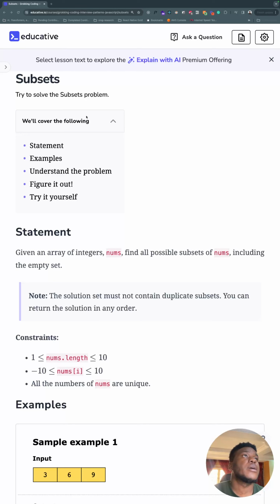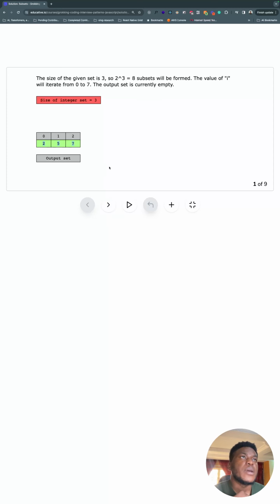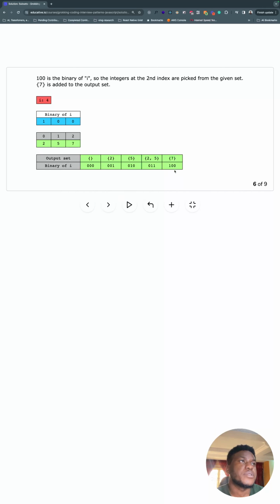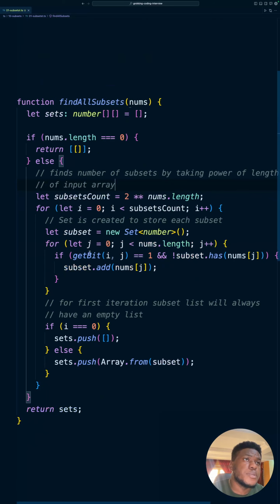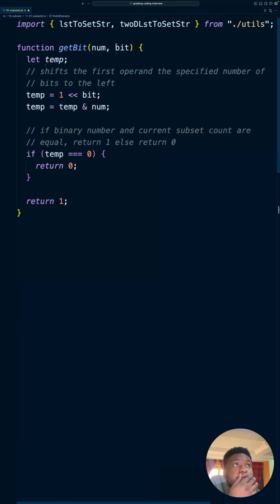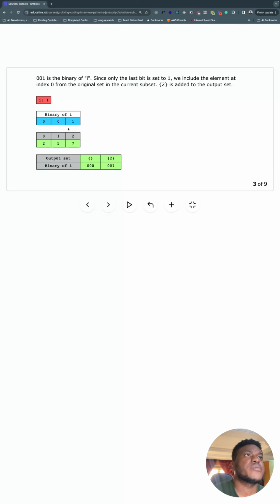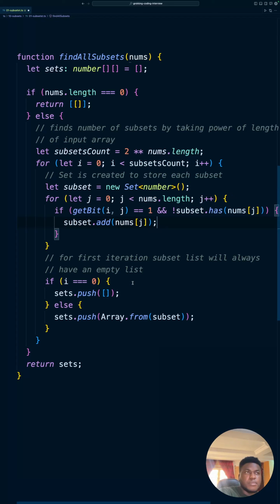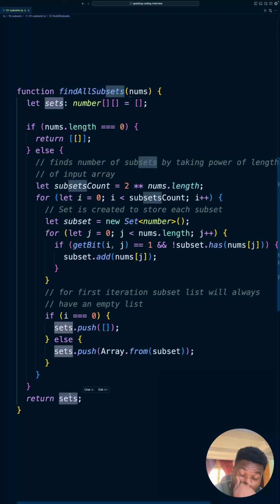Subsets | LeetCode Medium | Educative.io Day 53 | Subsets Pattern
Category: Subsets
Problem:
- 01 Subsets  | LeetCode Medium

Companies in the last 6 months that asked this question:
Amazon
Apple
Google
Yahoo
Microsoft
Bloomberg